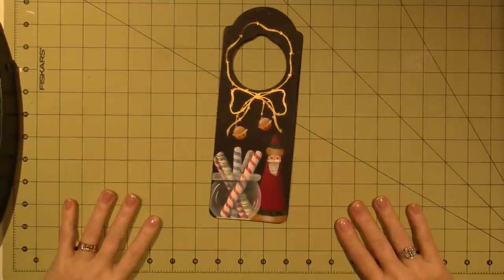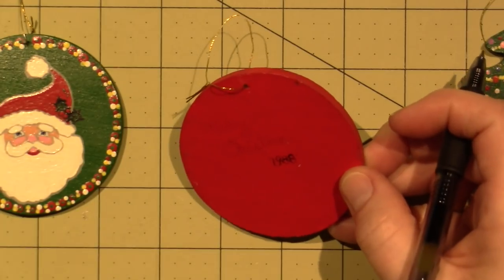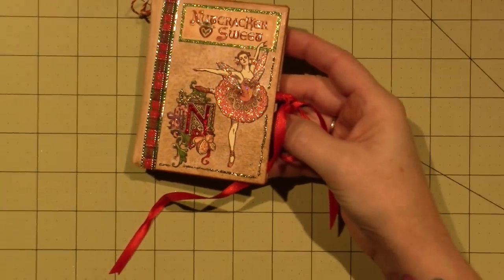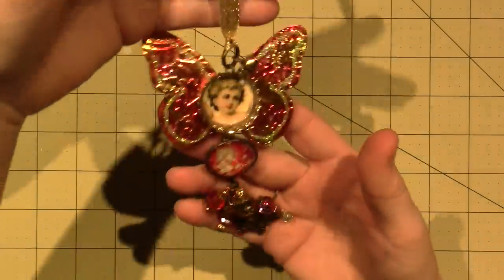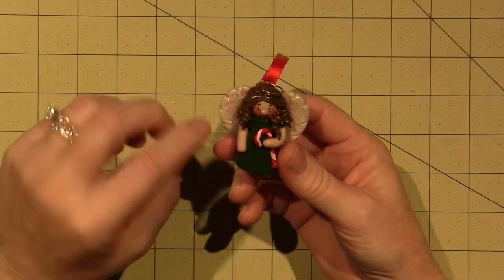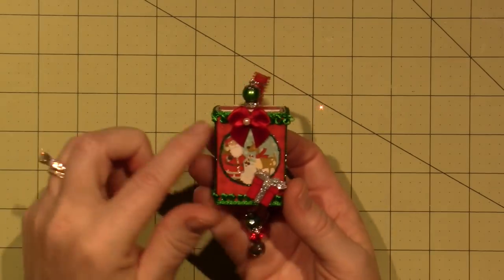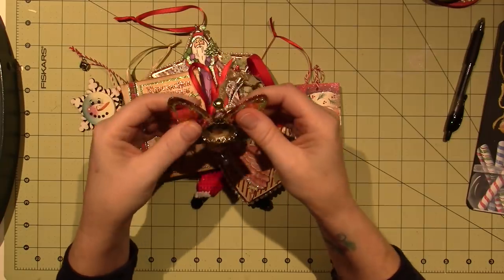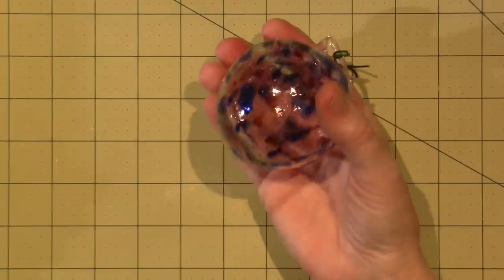Handmade Xmas Ornaments